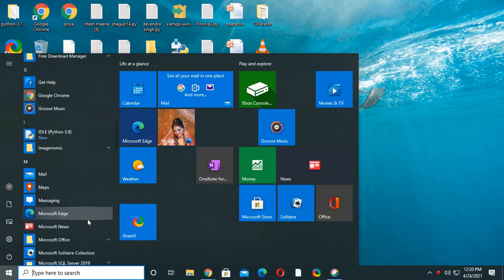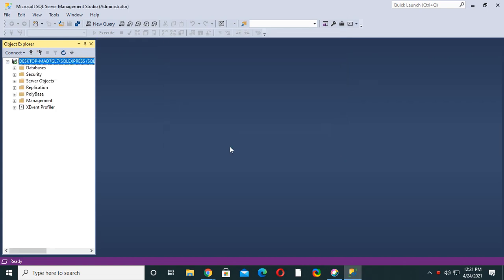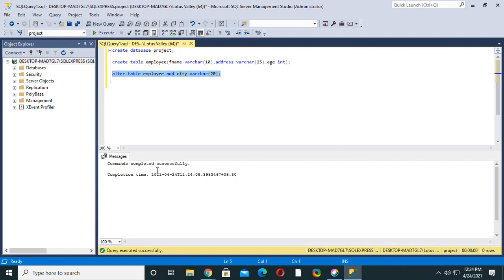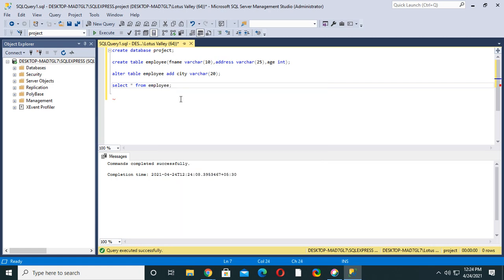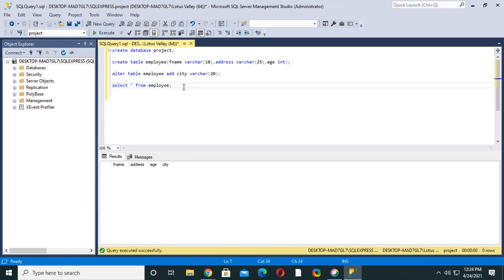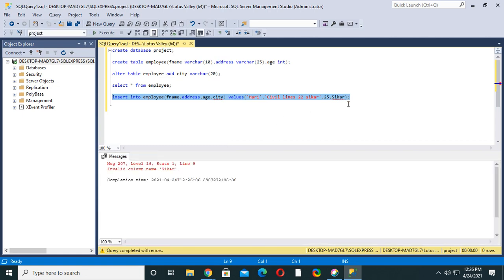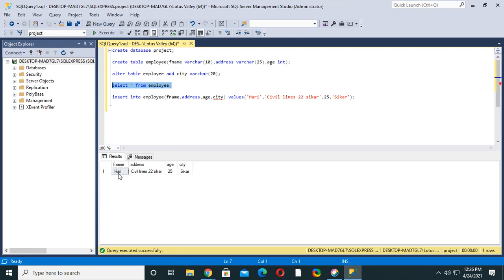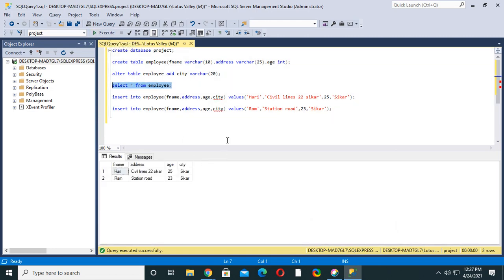Class 7th Chapter 2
This video is for learning SQL commands using Microsoft SQL Server